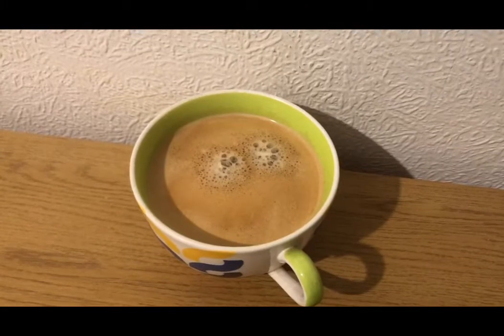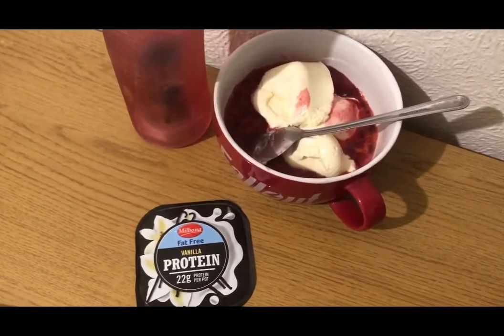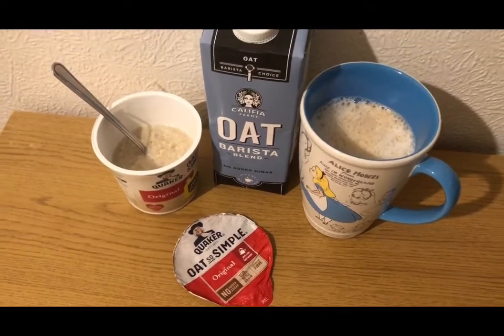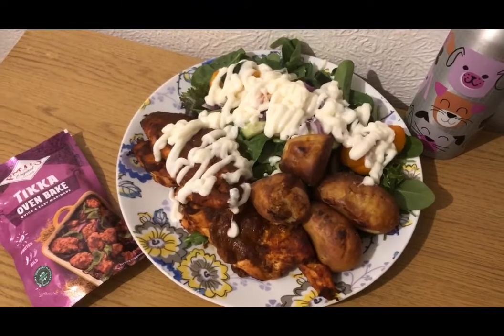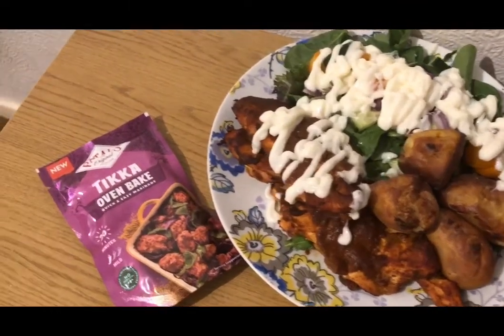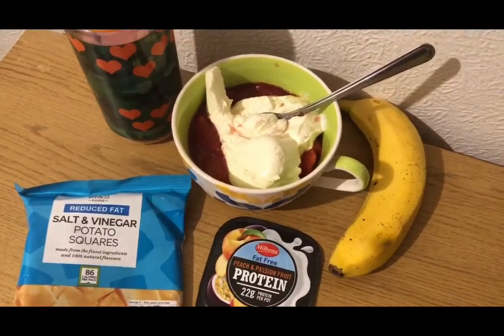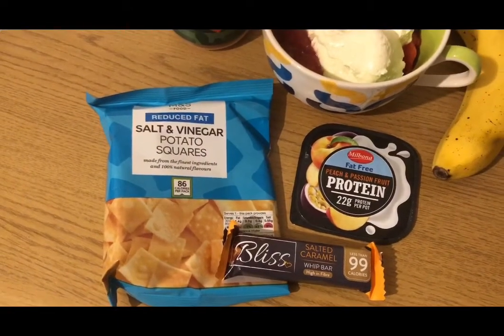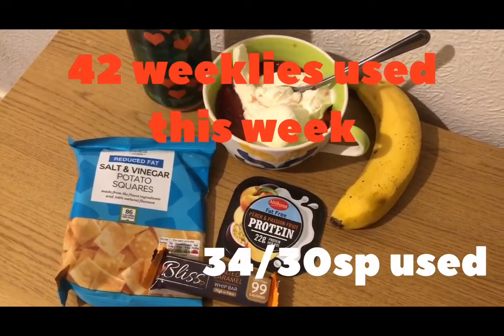WW UK (Weight Watchers) 260lbs lost. What I eat in a day to lose weight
34/30sp used today

42 weeklies used this week